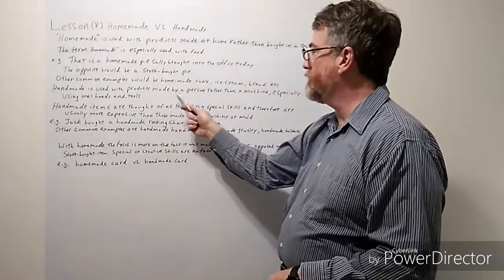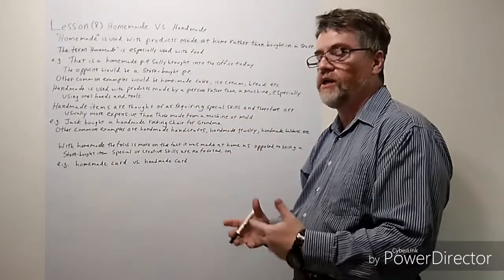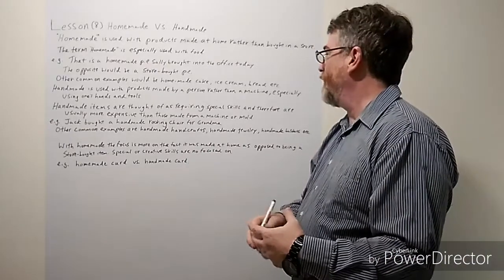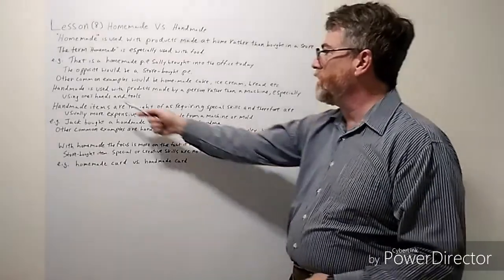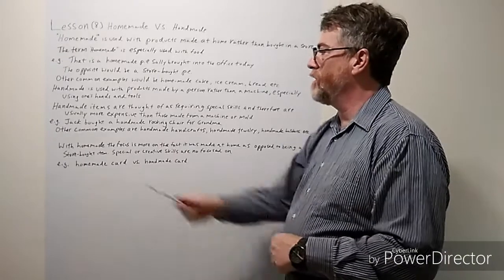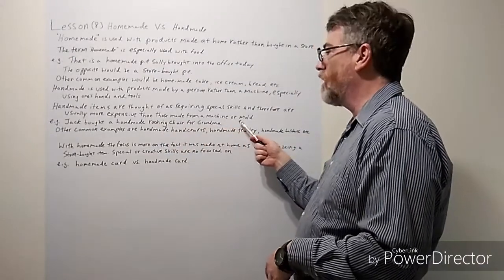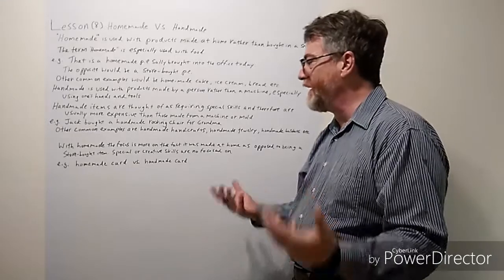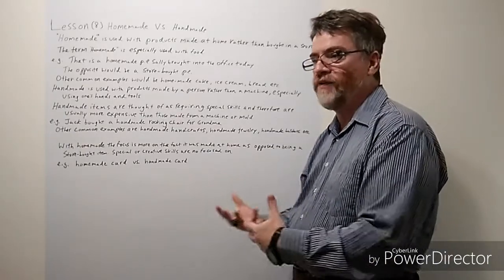Tutor Nick P Lesson 8 Homemade Vs. Handmade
Homemade to be used more with food as opposed to store -bought food. Handmade is used with products that were made by hand rather than machine, Handmade is especially used with handicrafts which tends to add value to these products. Handmade is often used with furniture, some musical instruments , etc. You can use the captions to view all the words in this video.